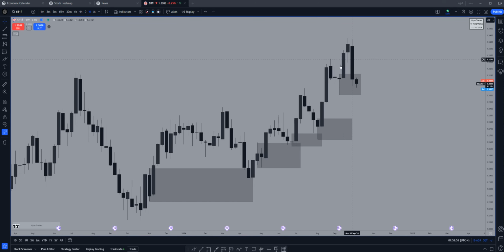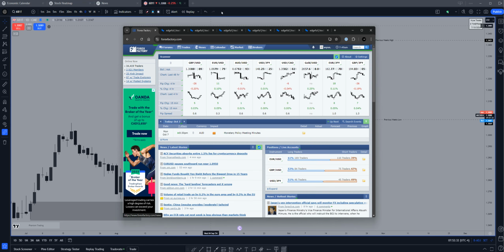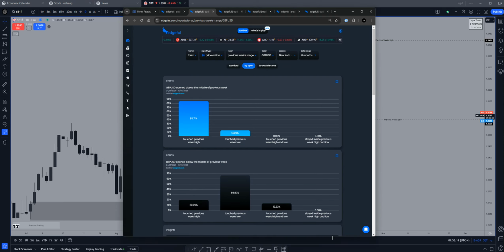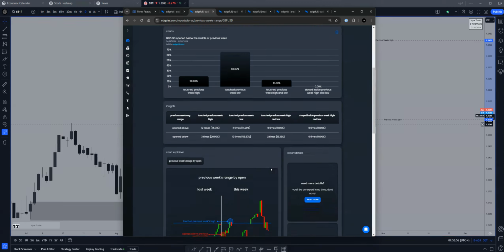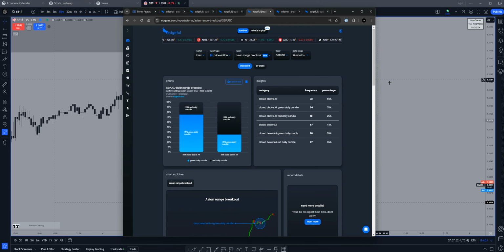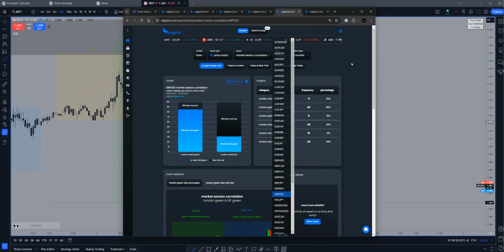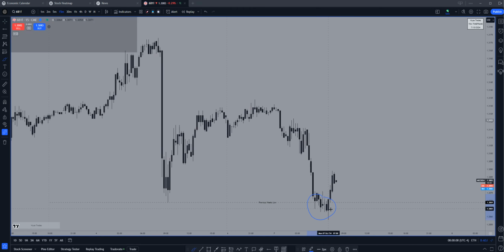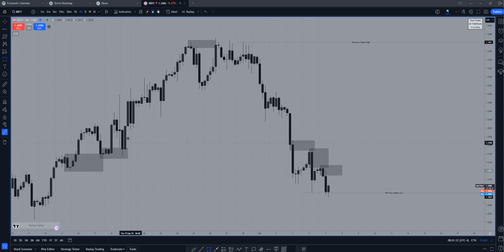GBPUSD Outlook - October 7 2024 | Top down analysis @edgeful Data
A deep dive of statistical data using @edgeful